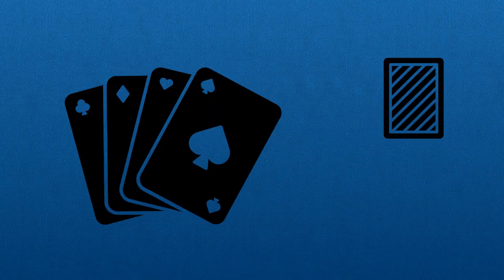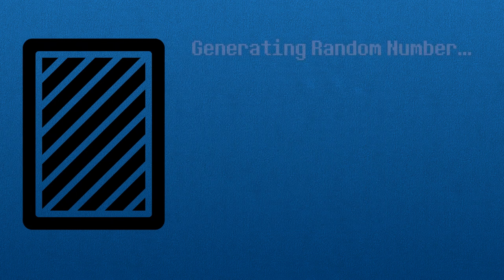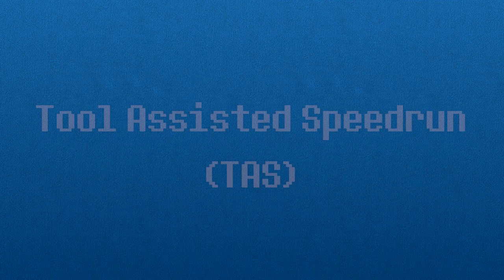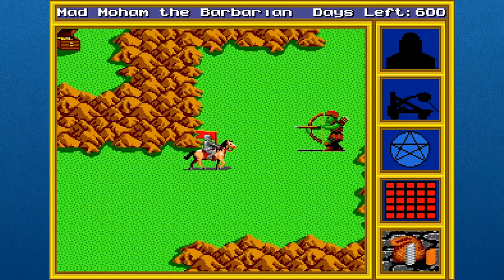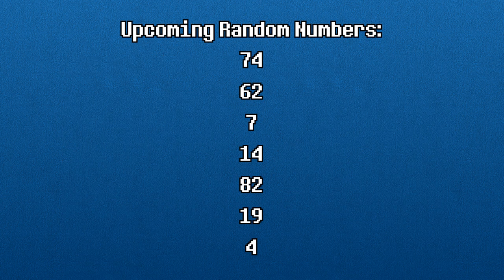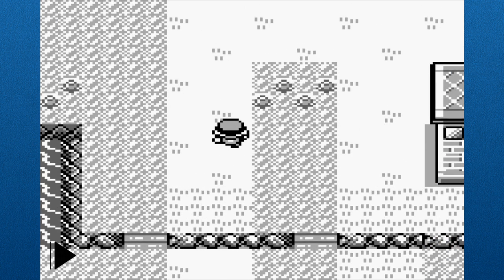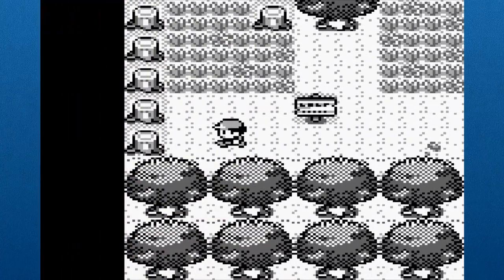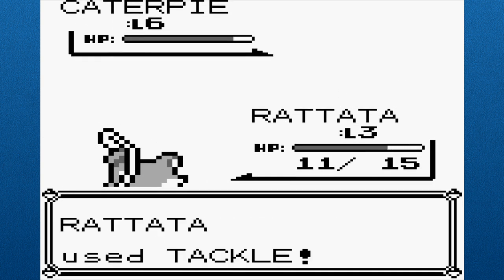Why Video Game Luck Isn't Real (And How to Take Advantage of That!) | Tech Rules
Be sure to check out if you want to learn more about tool assisted speedruns!

If you're interesting in getting further in depth about the games featured in this video, a great place to start would be their respective pages at speedrun.com. Speedrun communities are typically very knowledgeable and would likely be more than happy to answer questions you may have!